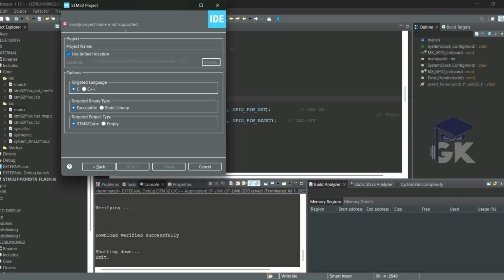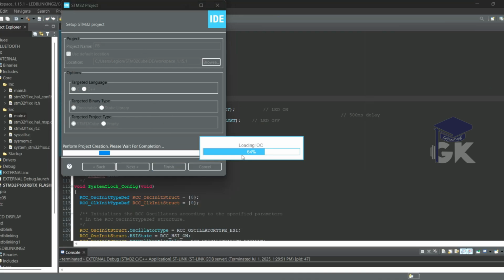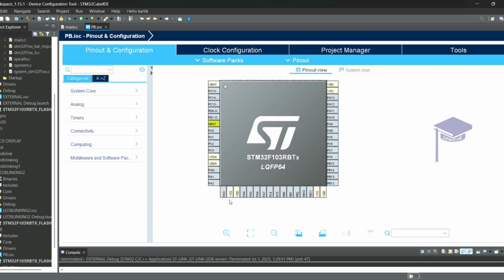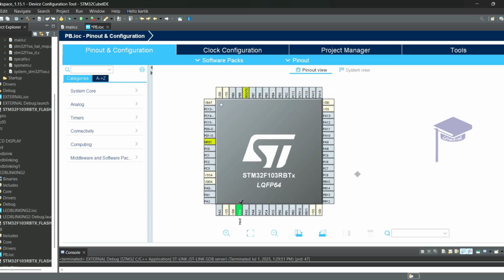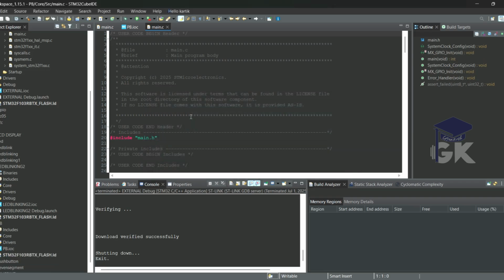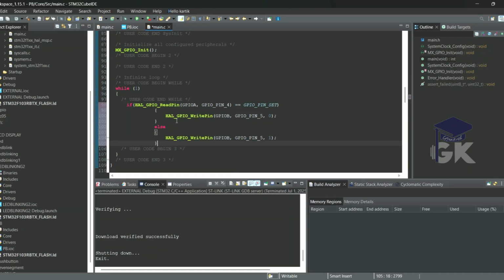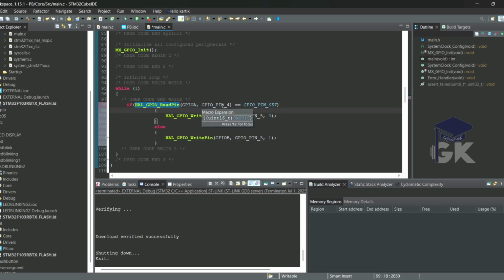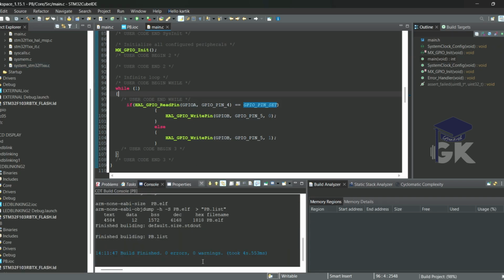Interfacing Push Button with STM32 Nucleo | Digital Input Using STM32CubeIDE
Learn how to interface a push button with an STM32 Nucleo Board using STM32CubeIDE.
This step-by-step tutorial demonstrates how to configure a GPIO pin as a digital input, allowing you to detect button presses and respond through code.

In this video, you’ll learn:
1. How digital inputs work on STM32 microcontrollers
2. How to wire a push button to a GPIO pin
3. Configuring input mode in STM32CubeMX and STM32CubeIDE
4. Writing and uploading code to read button states

This project is ideal for beginners exploring STM32 and ARM Cortex-M programming. It lays the groundwork for more advanced topics like interrupts, debouncing, and event-driven programming.